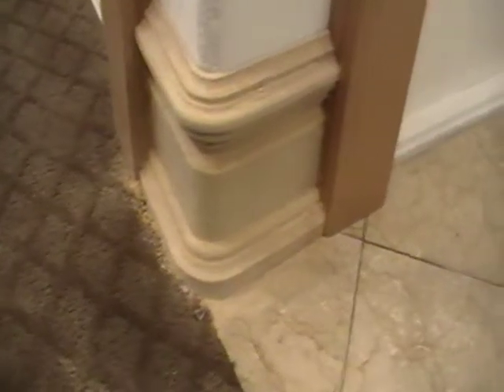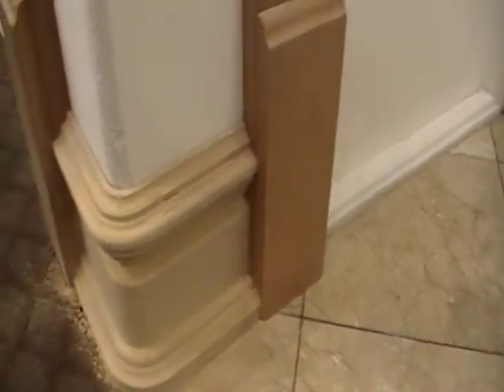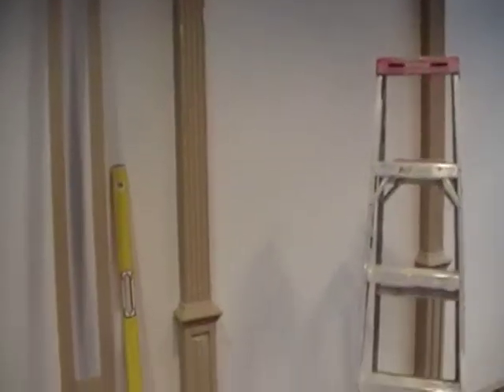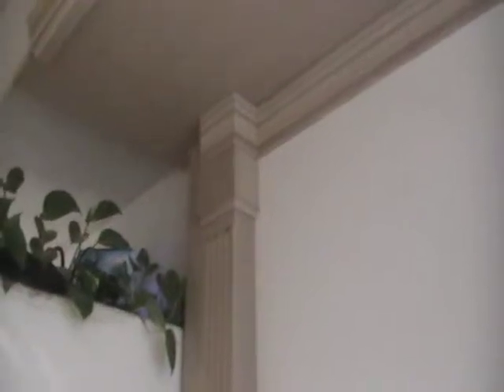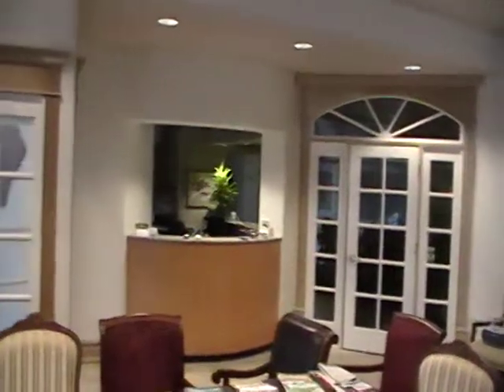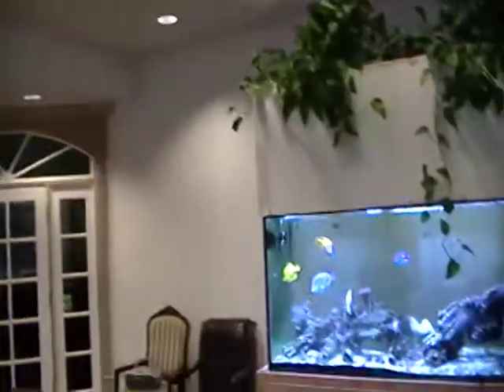St. George Dental, mouldings are ready to paint......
All of the mouldings are installed. I have some sanding to do and we will be painting hopefully this week. I have been working only on the weekends from Friday's to Sunday on this project and making mouldings throughout the week. It's hard to work on commercial projects during the day when you have patiences running in and out. This job has gone well, the girls in the office have been very accommodating to help me keep this project going.  All of the walls have an old world "light" hand plastered look. Athella, the interior Designer who works with me in our showroom, is consulting with the Dr. on what color. Athella is good when it comes to color samples and can pull it all together for a great look. I am going to be working on the aquarium canopy and base cabinet this week. In a couple of weeks we will be able to show you the completed project. I will be working on the front reception desk area, I am going to provide a radius panel front and will be spraying it with bronze metal. Stayed tuned for the next episode of St. George Dental. Thanks Matt.